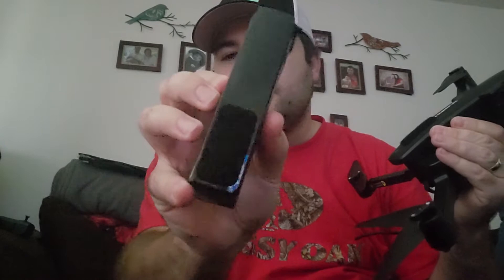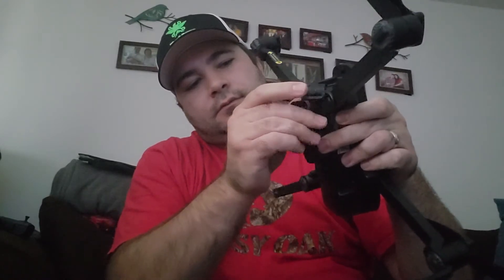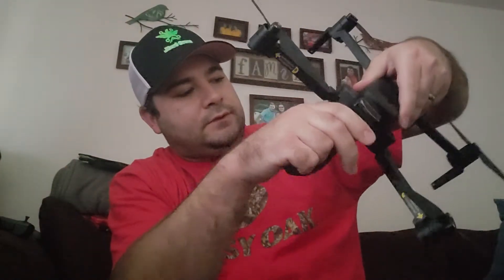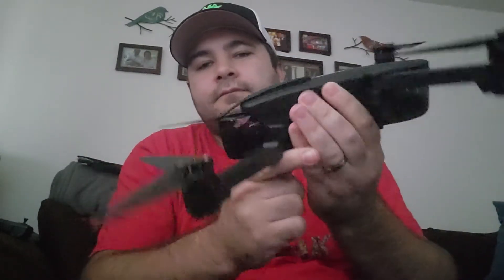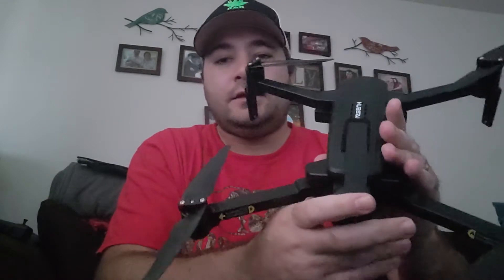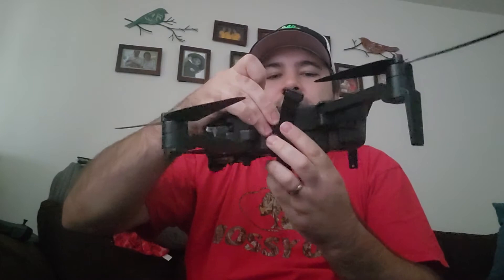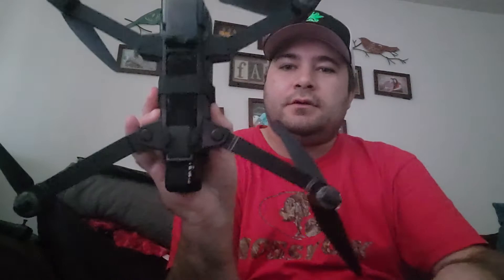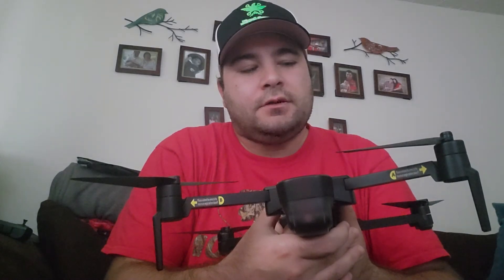Hubsan Zino & Zino Pro 5000mAh Battery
Showing the newly improved Hubsan Zino & Zino Pro battery.